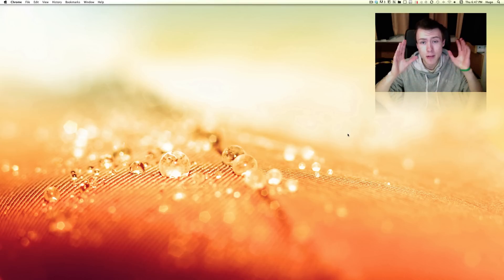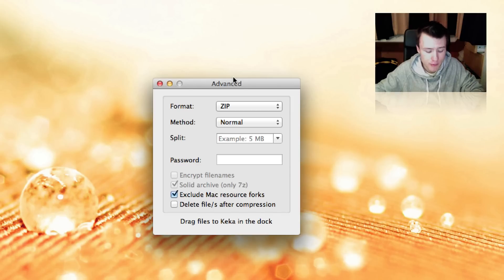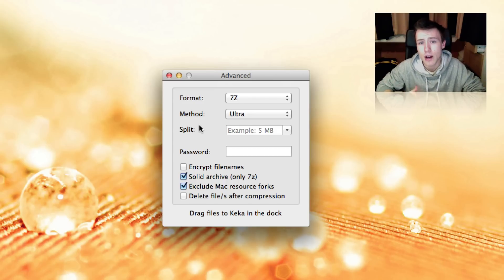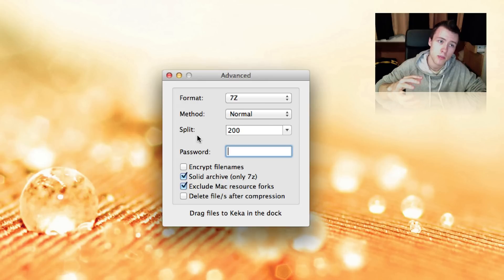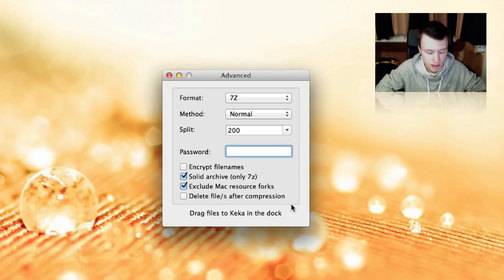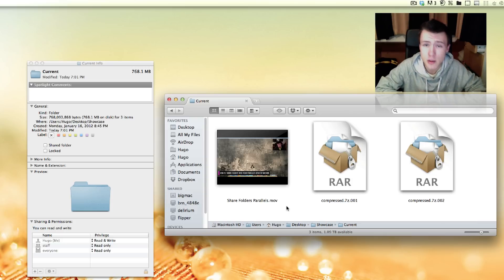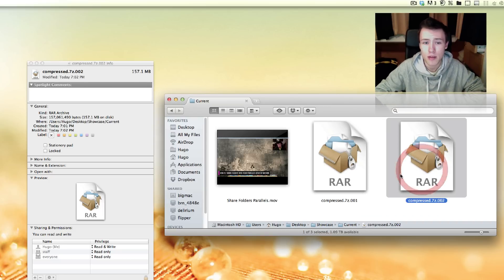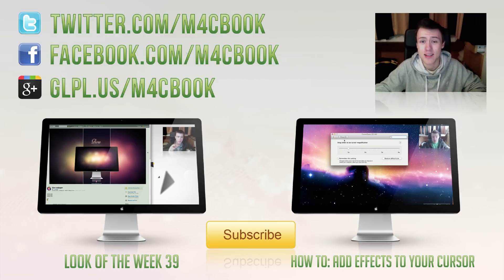How to: Split files into parts on Mac (Free)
V DOWNLOAD V

V WALLPAPER V
-WALLPAPER by Tina Bornhorst: